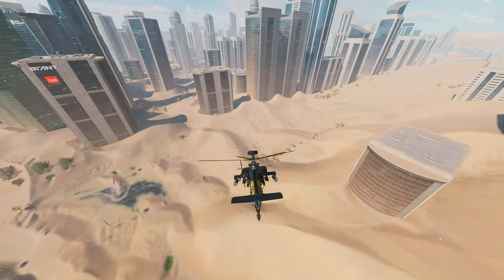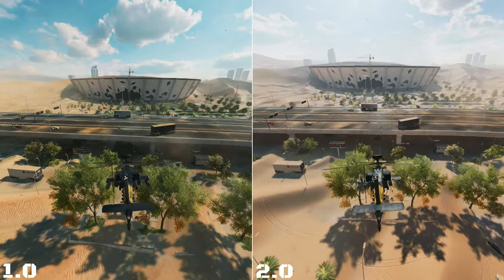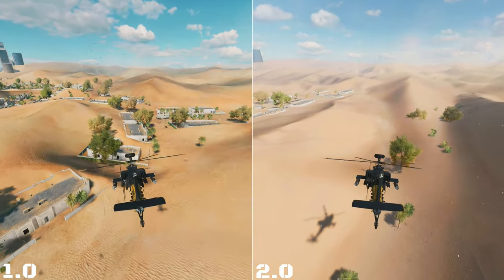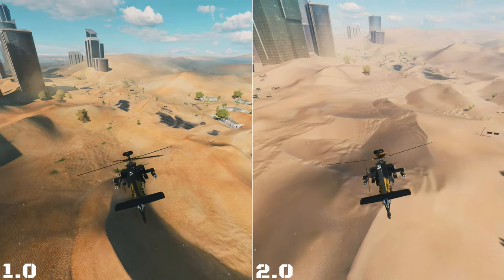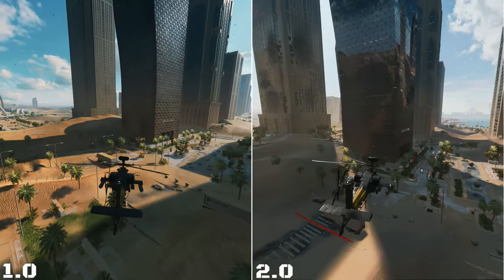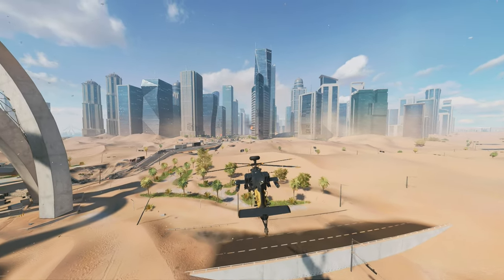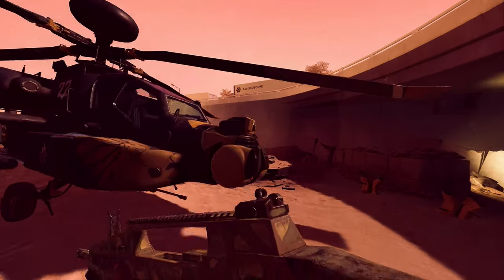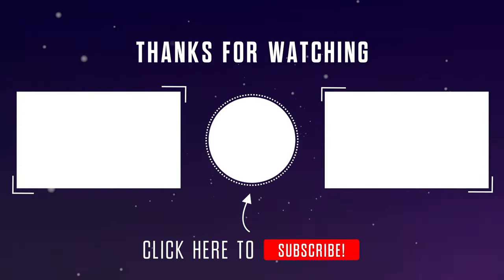Battlefield 2042 Helicopter Hourglass Rework Map Birds Eye View of Changes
What changed in Battlefield 2042 Hourglass rework. In this video we will take a helicopter tour in the Apache and take a closer look at a side-by-side comparison. We will get the birds eye view of the changes. I'm sure some of you will be surprised on some of the changes. Many players mentioned there wasn't much that changed, but after the time I spent reviewing the changes I noticed some major adjustments in different areas. I normally don't do videos like this but figured why not. This is a great opportunity to just sit back relax and enjoy a comparison helicopter tour. Let the audience know in the comments if you like the Hourglass rework or if you want the old one back. It would be nice to see everyone's point of view. What could Dice have done differently on this MAP with the rework and so on!

I hope you all enjoy the video. Make sure to drop the channel a Like. Cya in the next video soon, be safe, take care and bye for now!